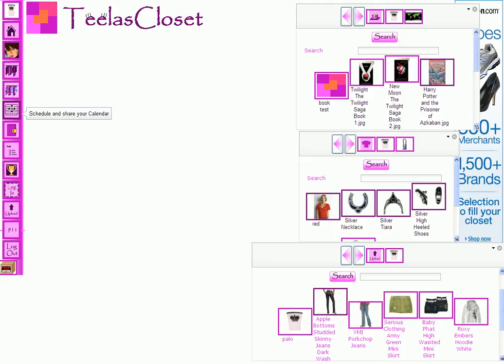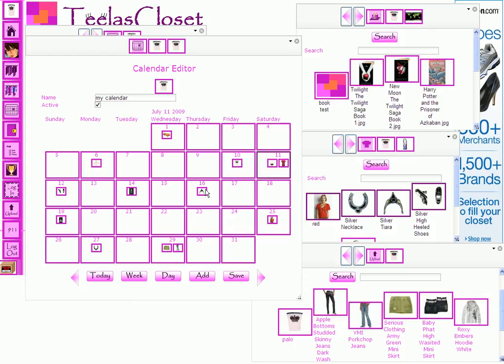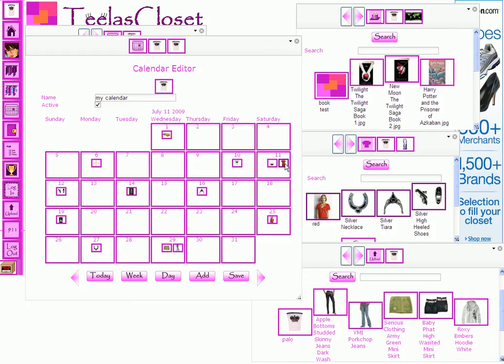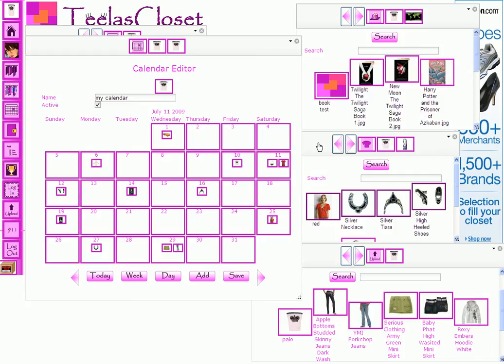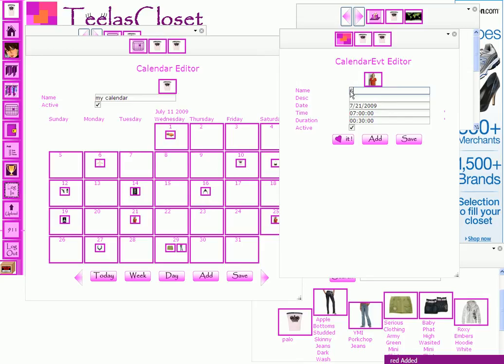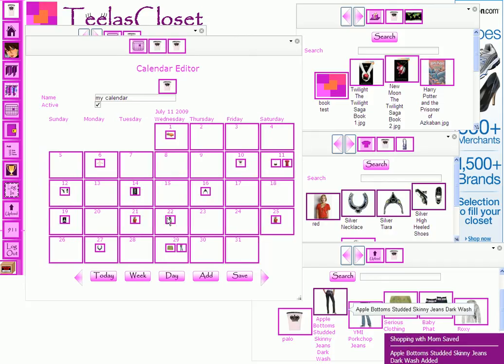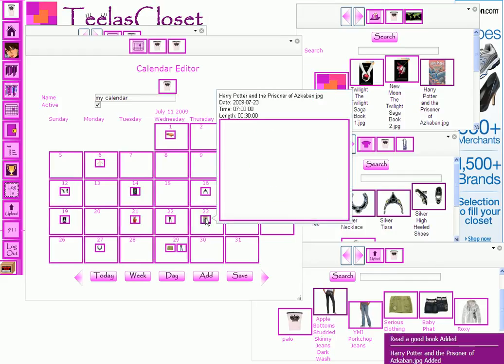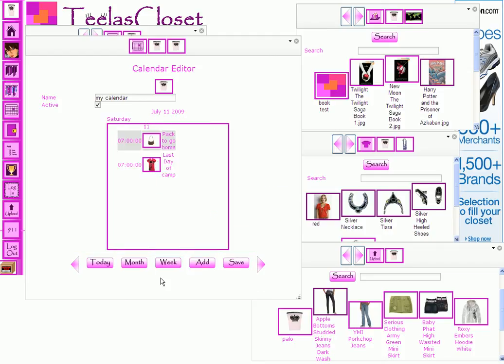Using The Calendar in TeelasCloset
How to add events to your calendar and edit them.  Also includes weekly and daily views of the calendar.